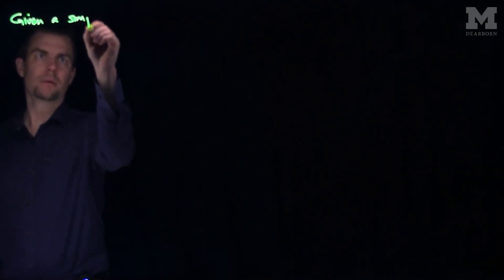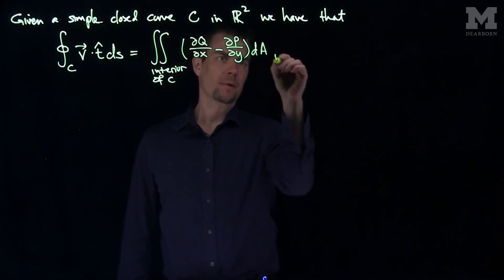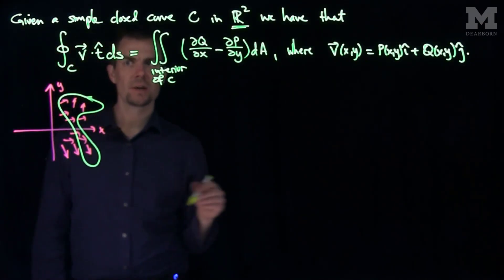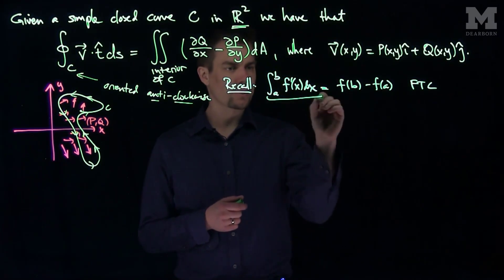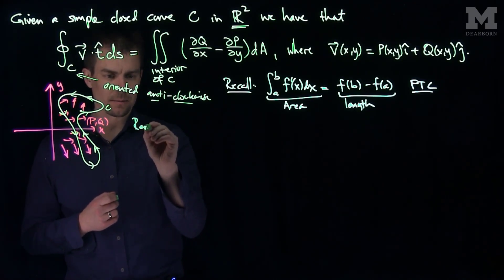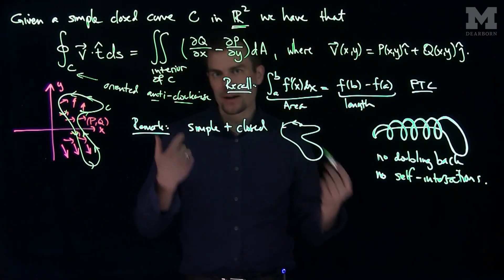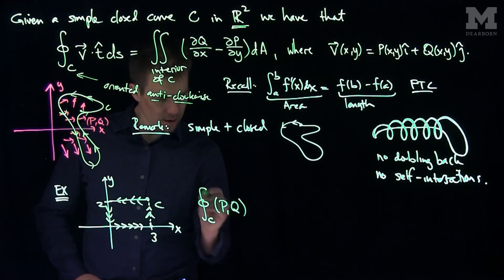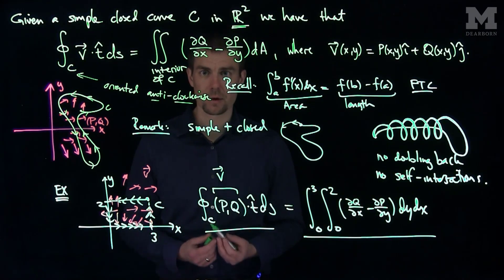Green's Theorem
We introduce Green's Theorem. We relate this to the Fundamental Theorem of Calculus and discuss simple closed curves.